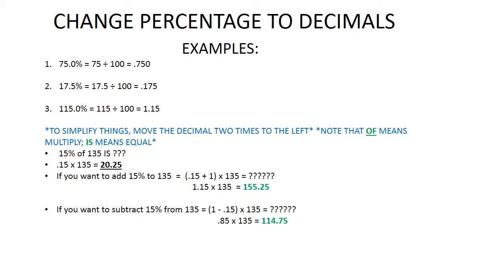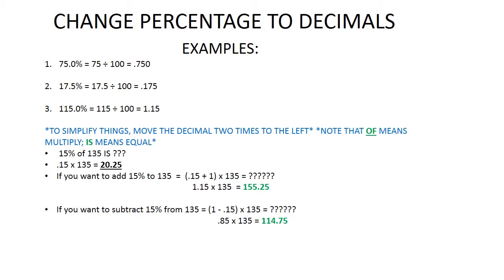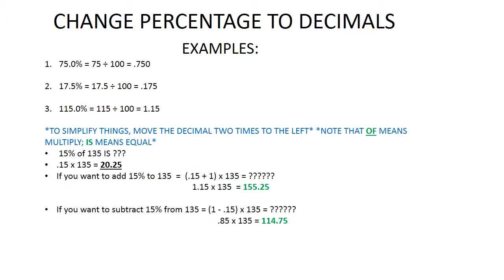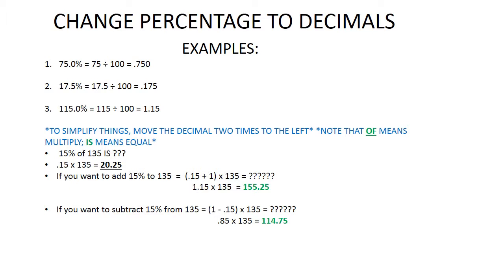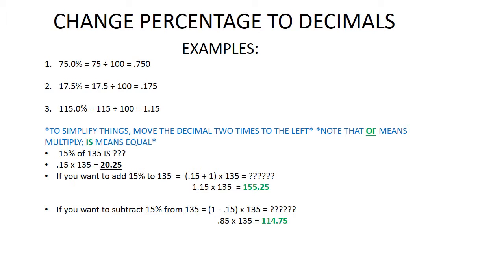CWI 15 - HOW TO CHANGE PERCENTAGES TO DECIMALS